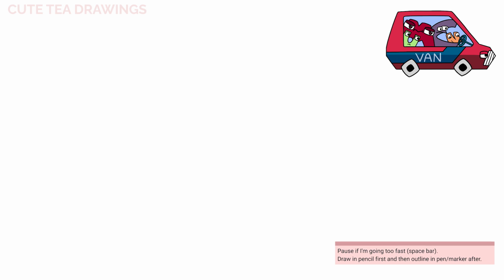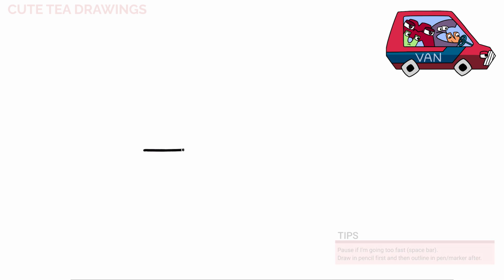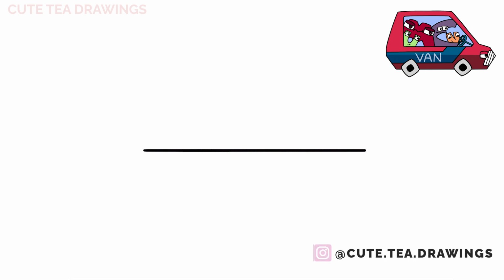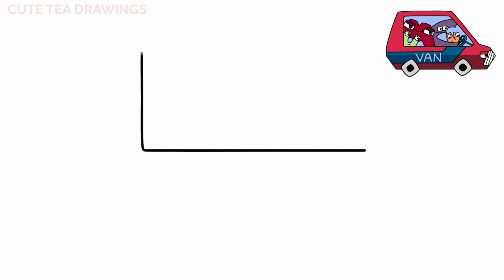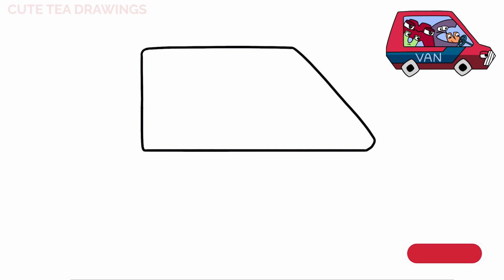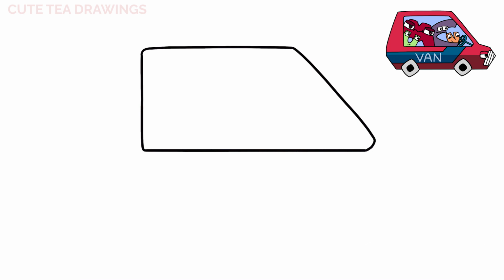How To Draw Alphabet Lore - VAN | Easy Step By Step Drawing Tutorial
How to draw Alphabet Lore - VAN formed from the letters V, A, N.

The VAN is an automobile formed when A, N and V join together to form it. It is used after the immobility of B and the death of P and C.

N is the driver, V appears as the wheels and the window, and A is the mobile itself. On the side, it reads "VAN". Passengers sit in the back.

To disable the "VAN", one either must deform or presumably one leaves.

The "VAN" appears in W, X, Y and Now I Know My ABCs.

- 2020 iPad Pro 12.9"
- Apple Pencil 2
- Procreate App